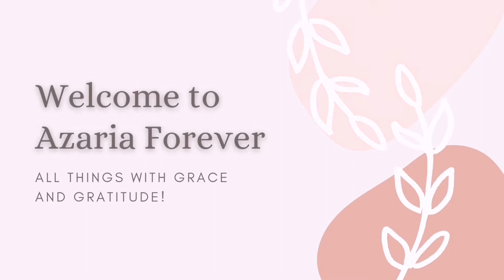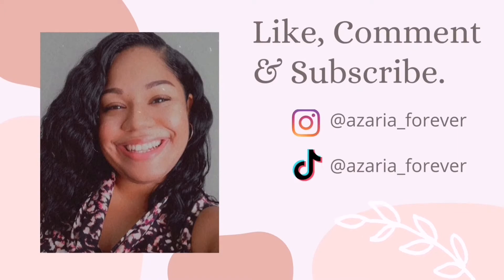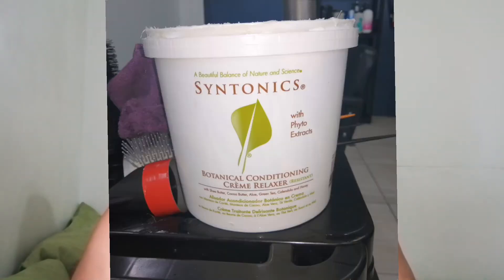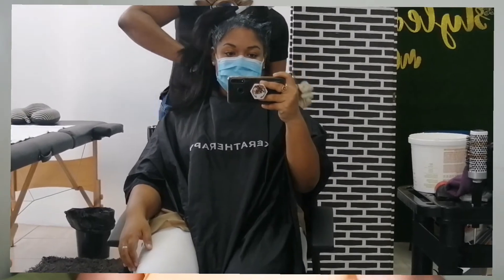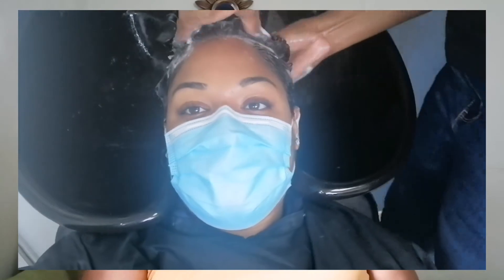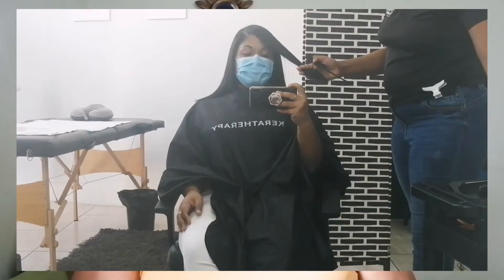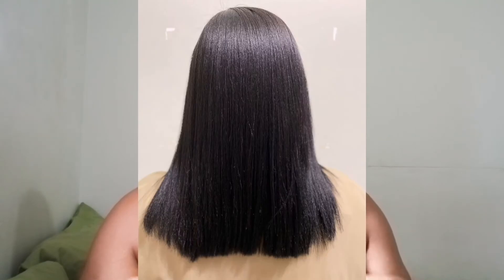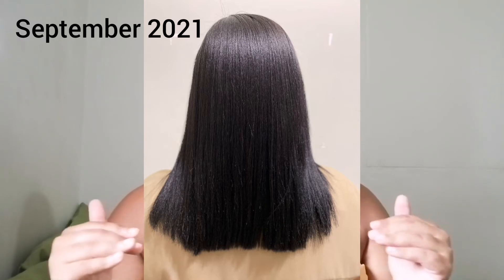Relaxed Hair Update #1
Hey Loves!
Here is my first relaxed hair update. If you have any questions, comments or request please leave them down below.

Music Credits
Musician: Not The King
Musician: LiQWYD